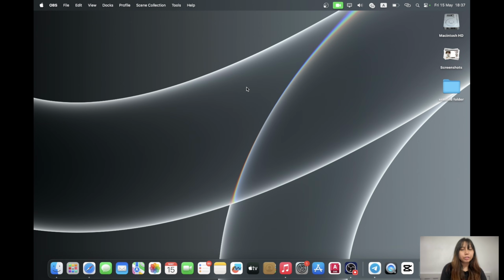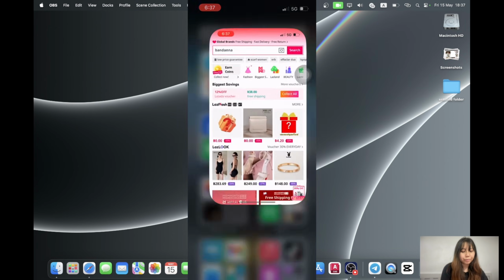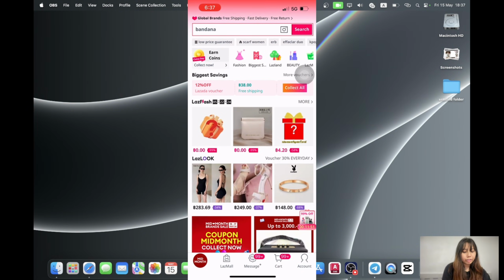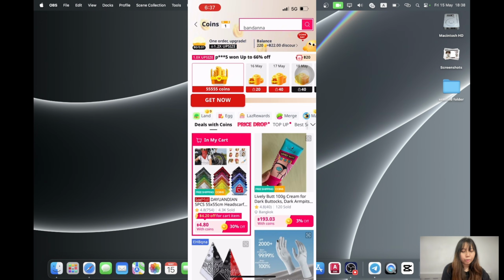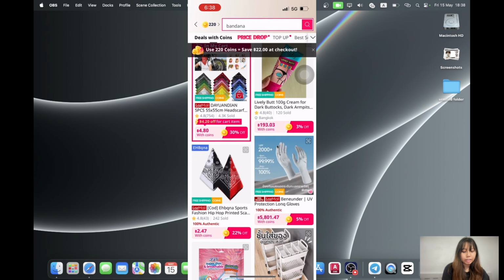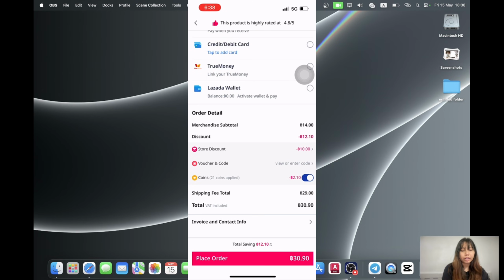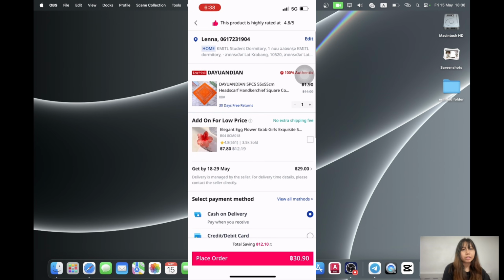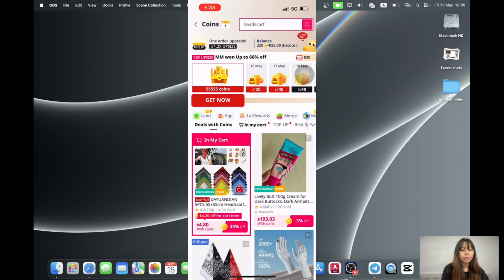How To Use Coin On Lazada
In this video I will show you How To Use Coin On Lazada. It would be good if you watch the video until the end so that you don't miss important steps.